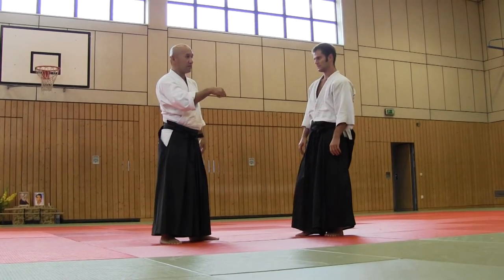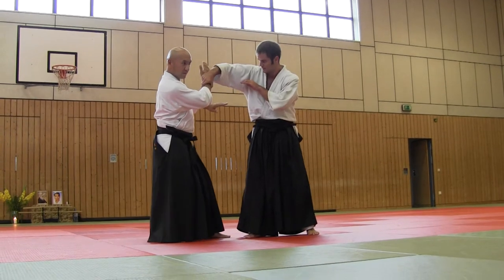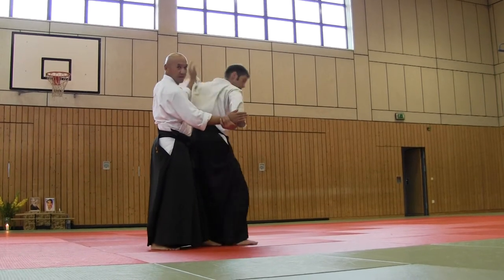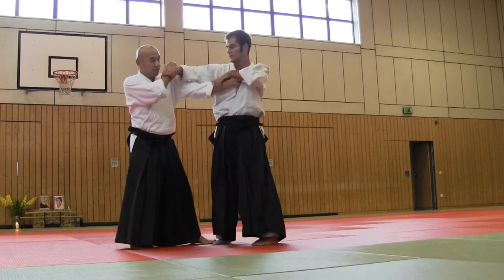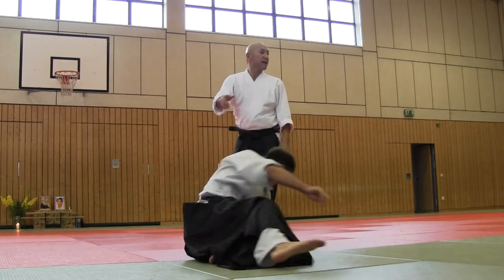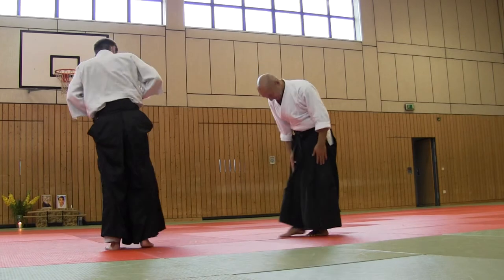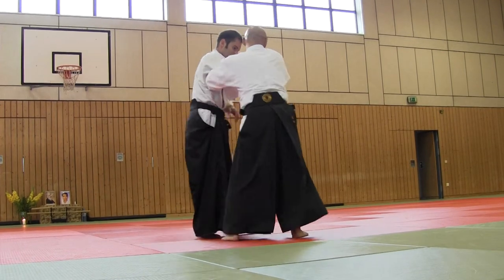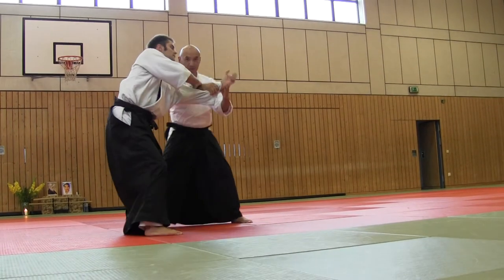Kosa Dori Kotegaeshi (00015)